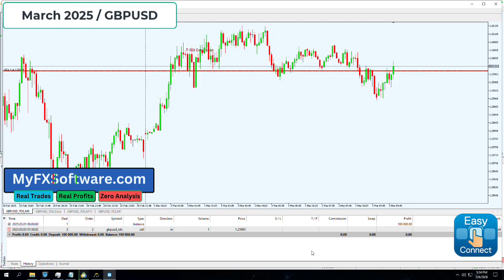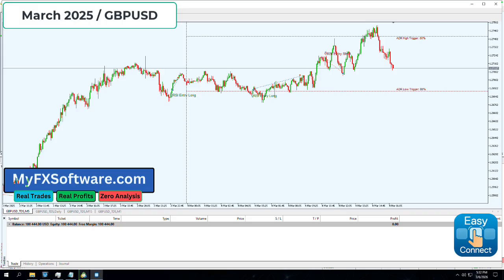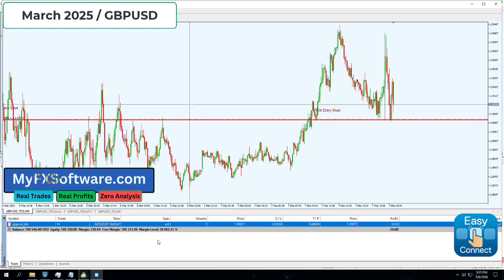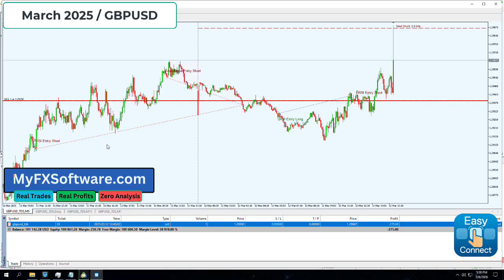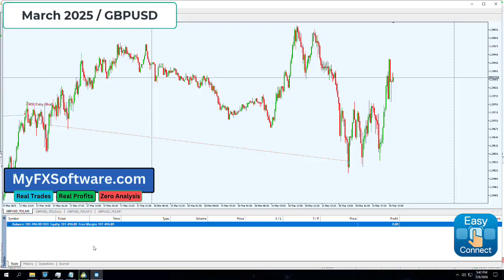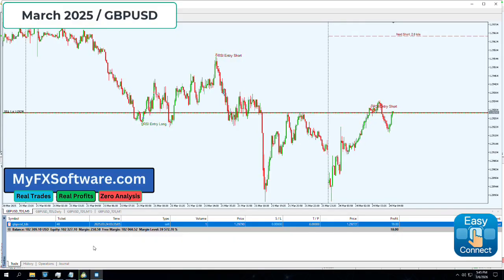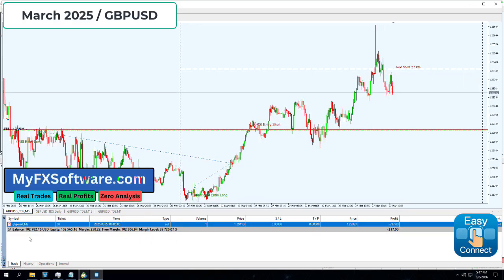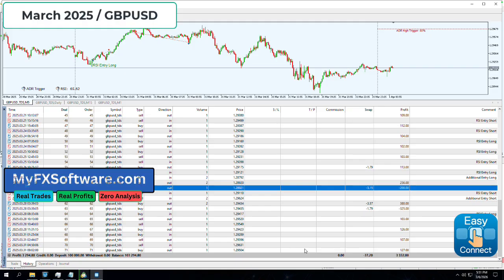Forex Trading GBPUSD to $3,332 Profit Fully Automated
Unlock massive forex profits with automated trading! Watch this real-time demo of our fully automated forex robot crushing the GBPUSD pair for a whopping $3,332 profit. Discover how our cutting-edge forex software turns volatile markets into consistent wins without manual intervention.

Perfect for beginners and pro traders seeking passive income through expert advisors (EAs), MT4/MT5 bots, and cloud-based automation.

Key highlights:

Automated GBPUSD trading strategy in action
$3,332 real profit achieved effortlessly
No emotions, no overtrading – just smart algorithms

Ready to automate your forex success? Get started with our proven tools at My FX Software today!

now for free trials, live results, and exclusive forex robots.

Don't miss out – automate, profit, repeat!